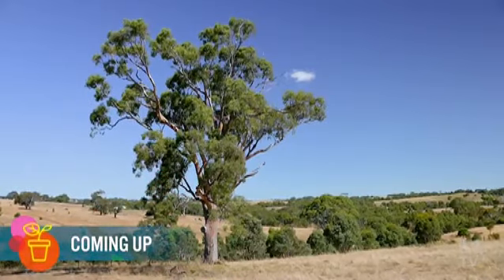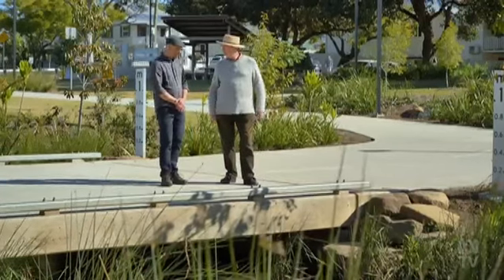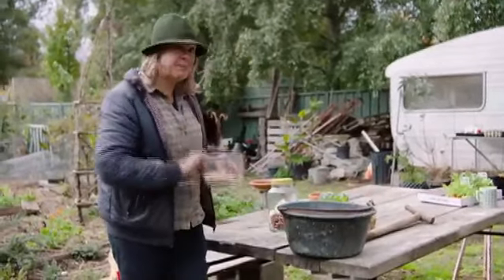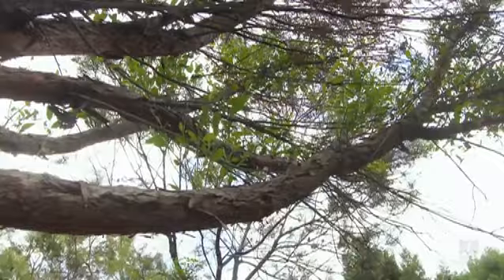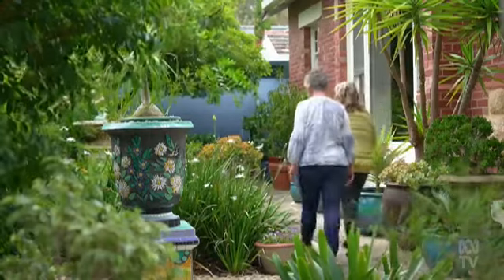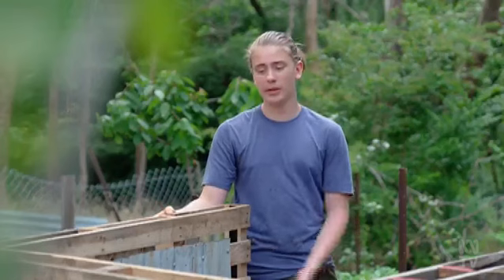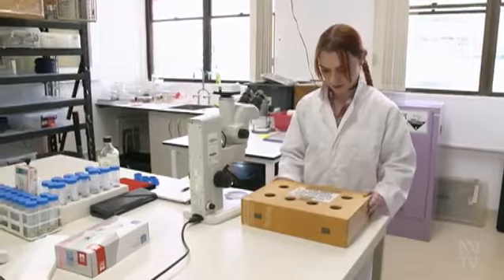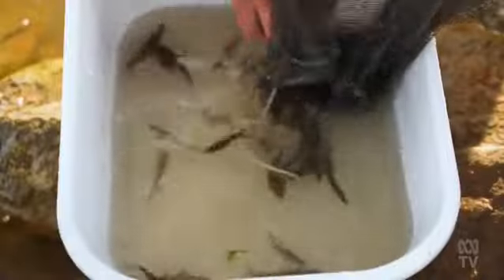Gardening Australia - Season 34 Episode 14 - Herbs; Restore: Mosaic: Winter: Bee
Tammy builds a herb tower, Clarence welcomes a new eucalypt, Sophie marvels mosaic art, Jerry tours a restored waterway, Millie preps for winter, Jude makes a hot compost bed, and we meet a scientist nurturing native bees.